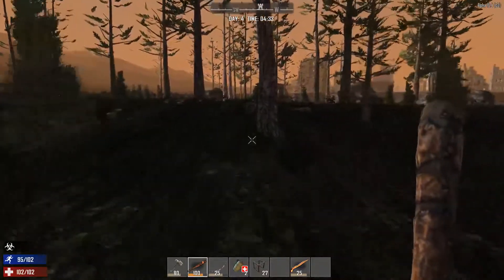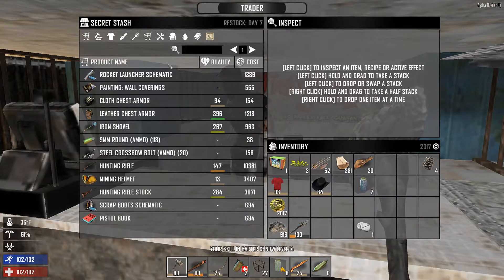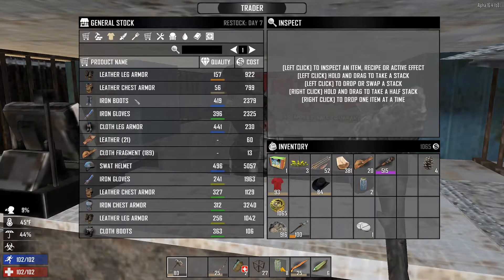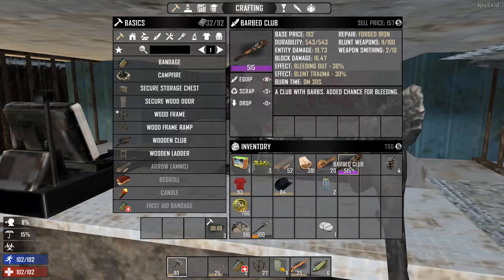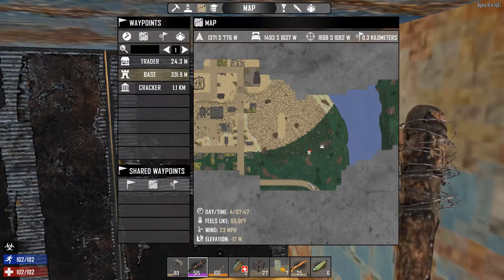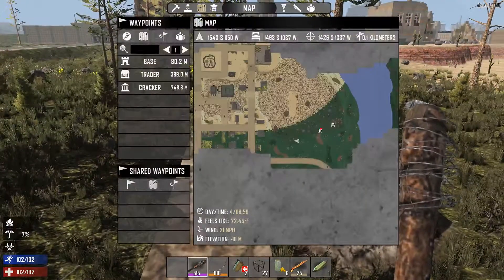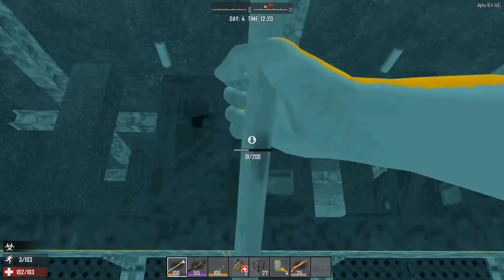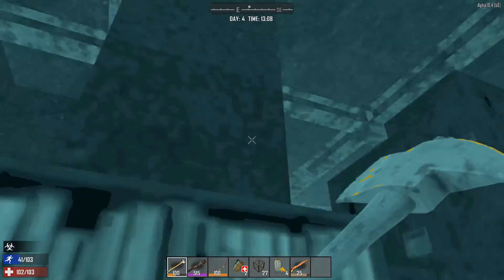7 Days To Die Alpha 16 S3 E4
Trader run then back to the cracker book store.